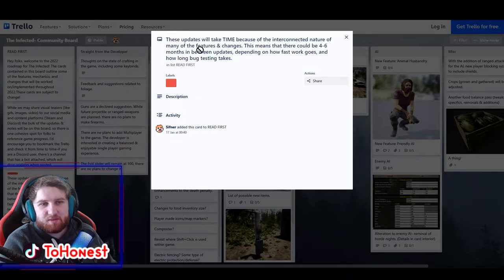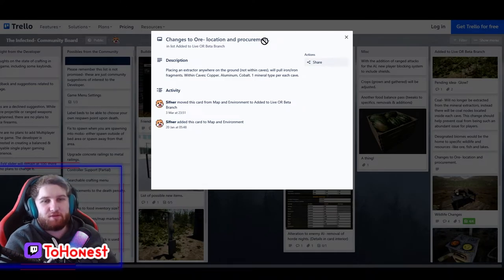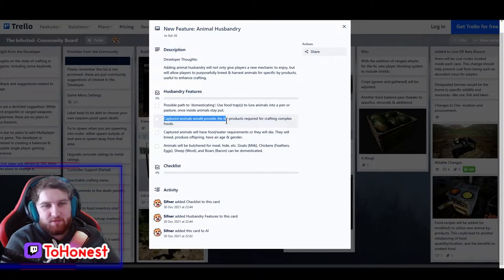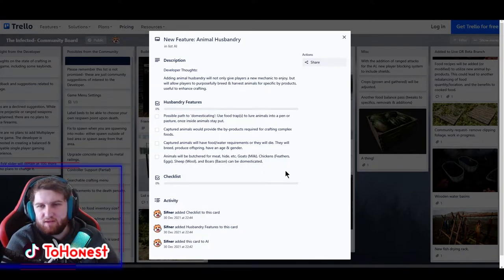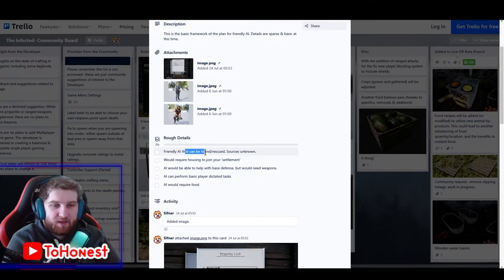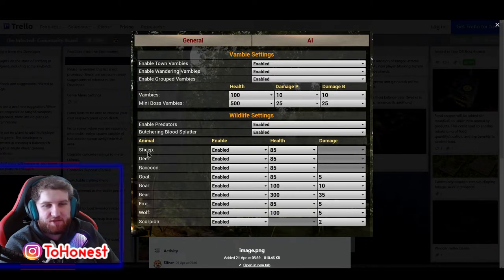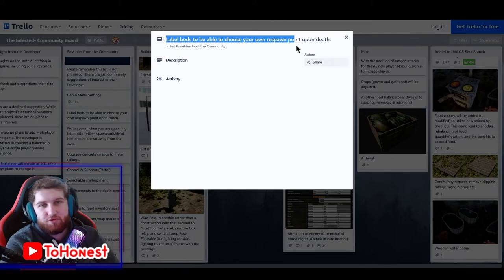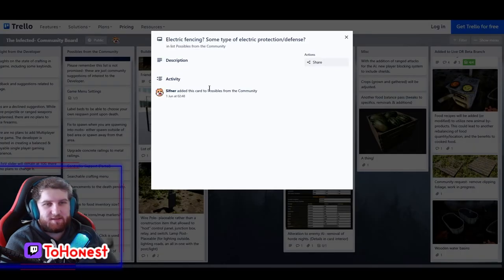The Infected 2022 Roadmap - What You Need to Know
In this video, I show you What's coming in the infected and How it would be implemented game called theinfected I livestream this on twitch and if you wanna see me live stream here then let me know in the comments and if you the video then hit that button and ill keep uploading. I was inspired by fooster and fisk and kage848 to do this series.